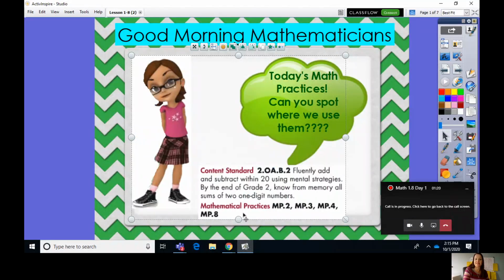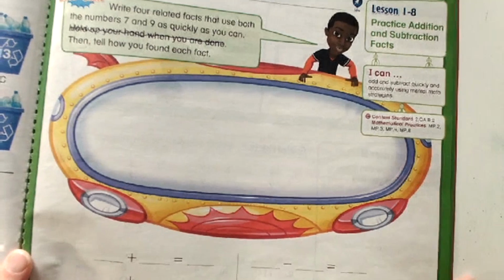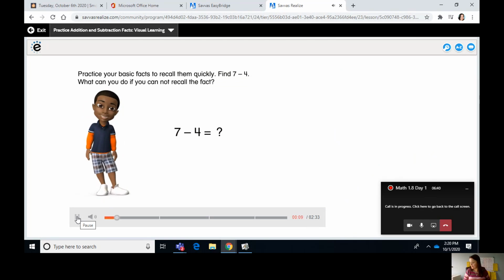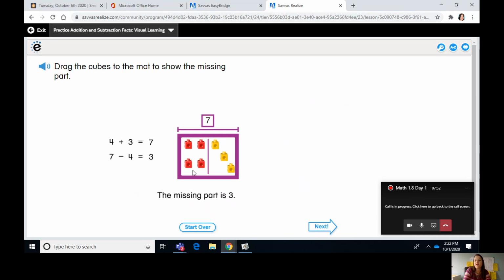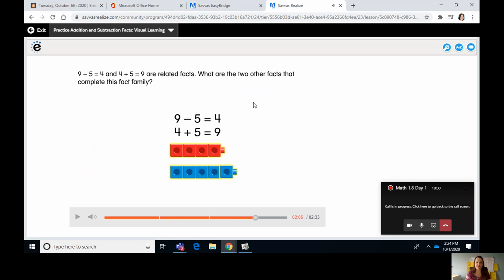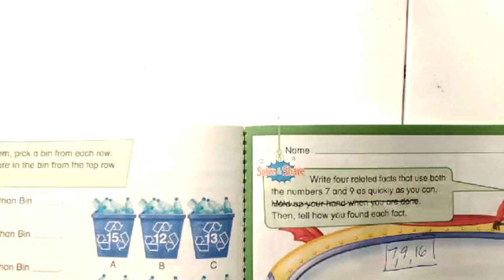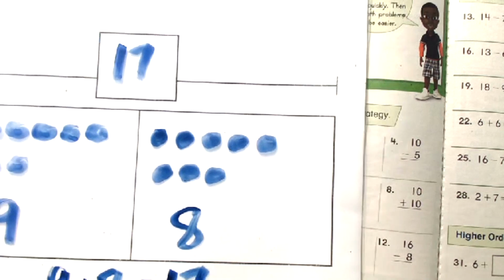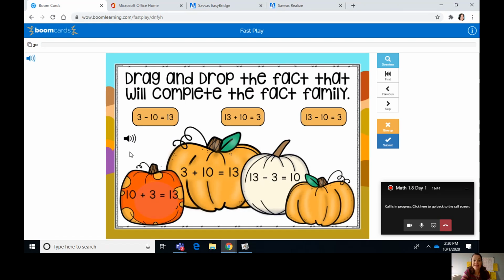Math 1 8 Day 1